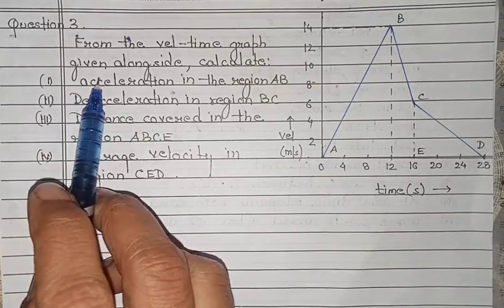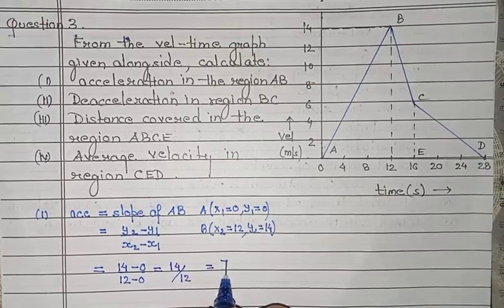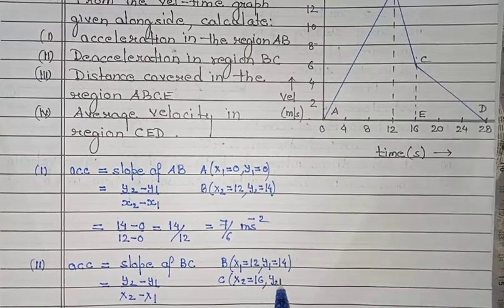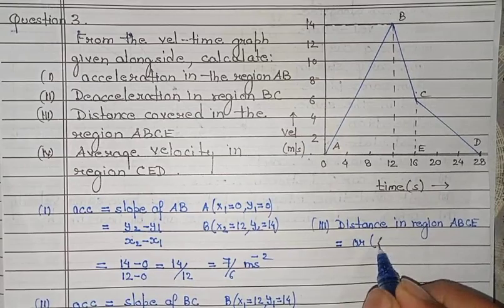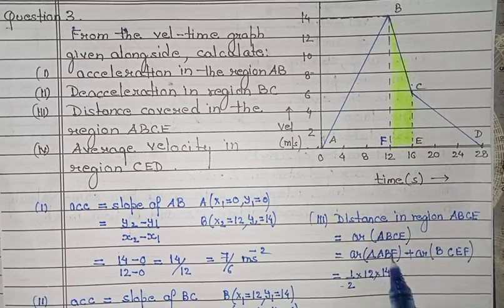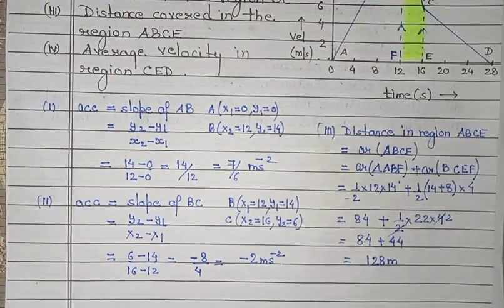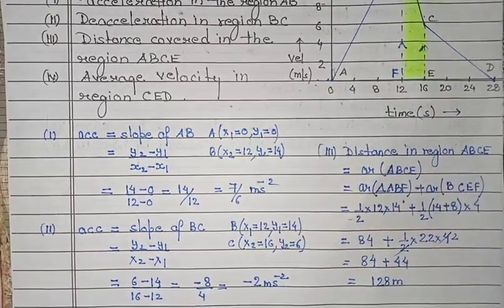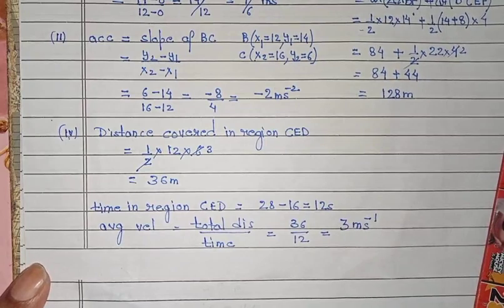Velocity - Time graph